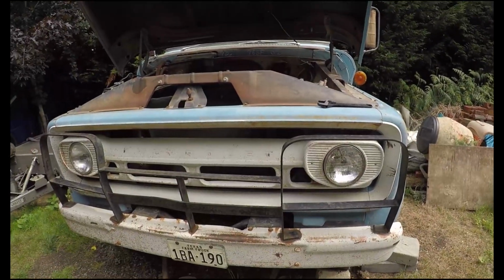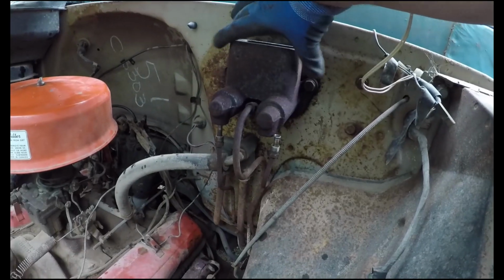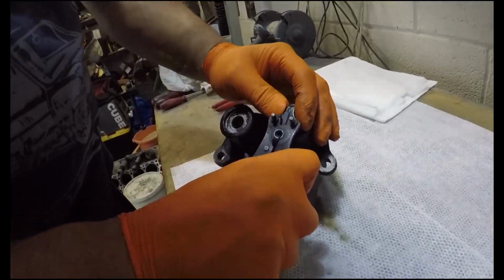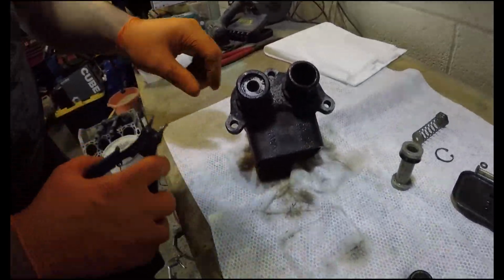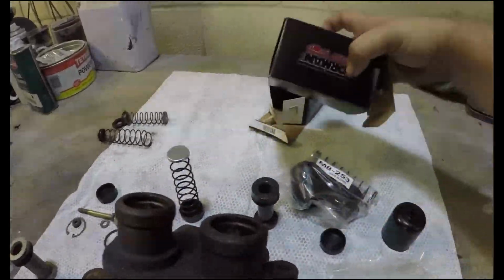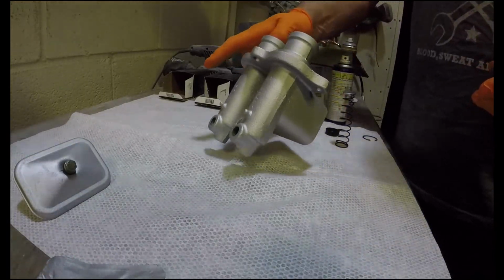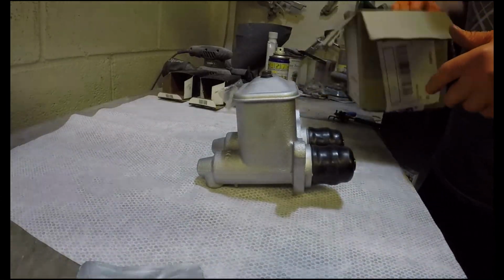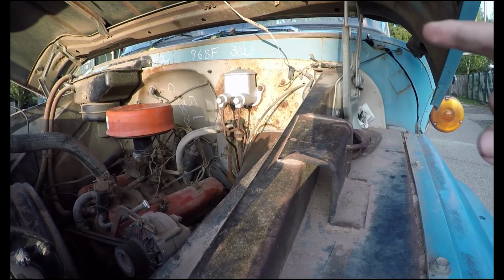Oldtimer C60 Chevy drives for the first time in years!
exciting video for me this Oldtimer my 1963 drives for the first time and i find out it has a 350 Small Block V8 fitted from the 1980s big thanks to james at JJworks for rebuilding my master cylinder and getting oldtimer to move